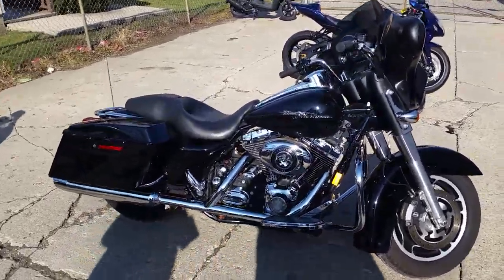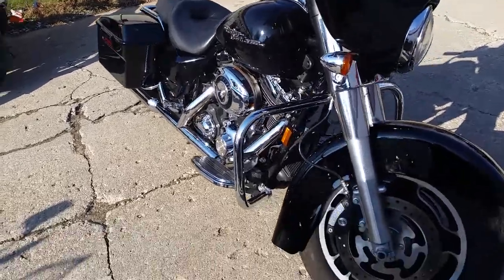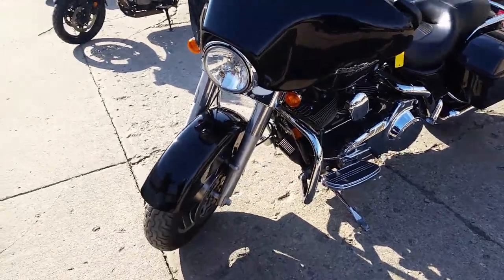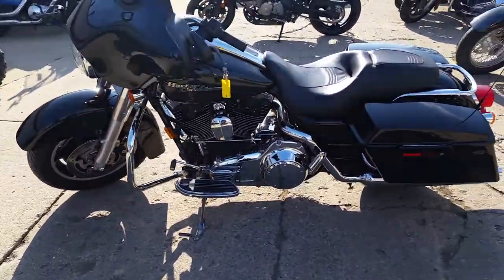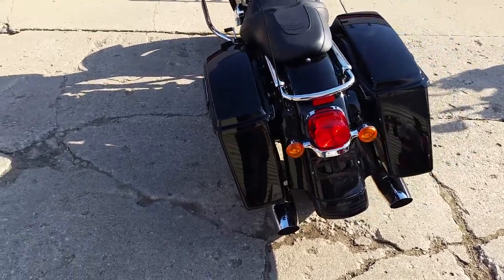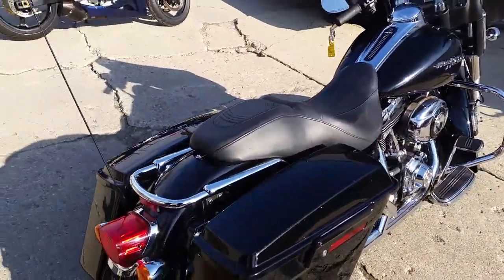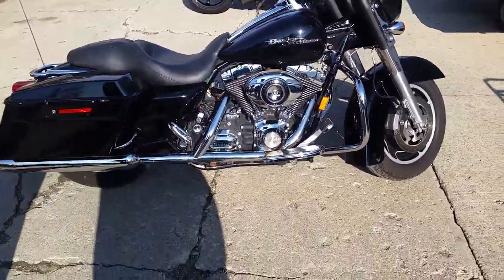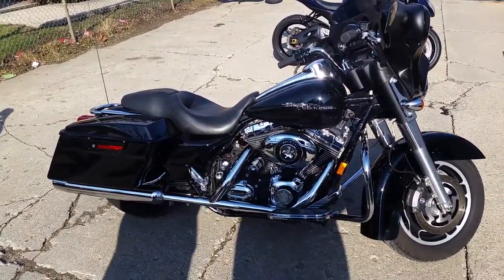2008 Harley FLHX U26951